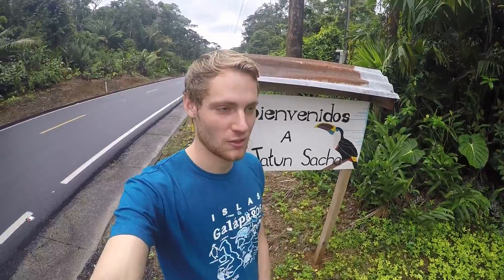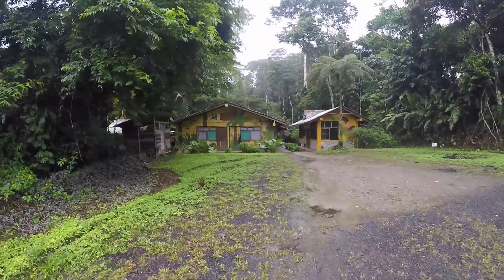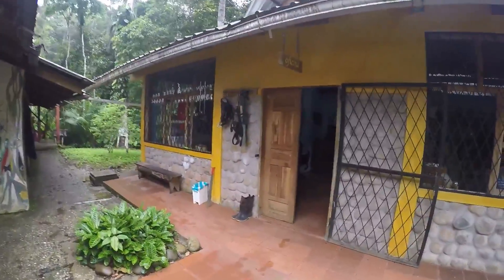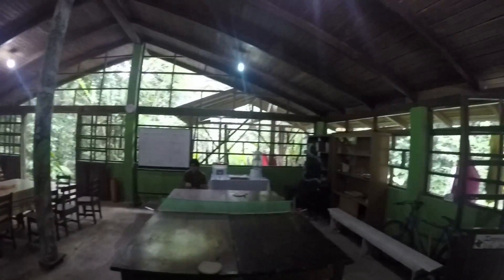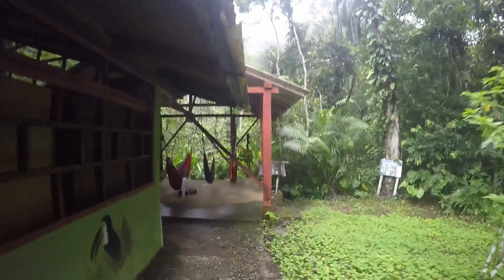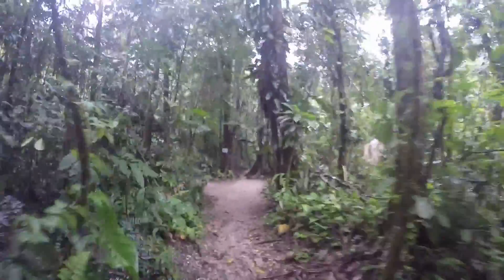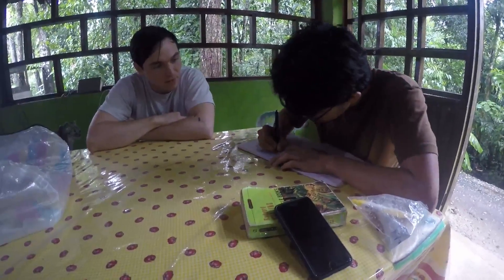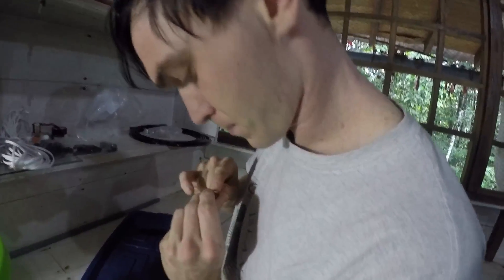Tour De Jatun Sacha Estación Biológica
Tour of the Jatun Sacha Biological Station and more!